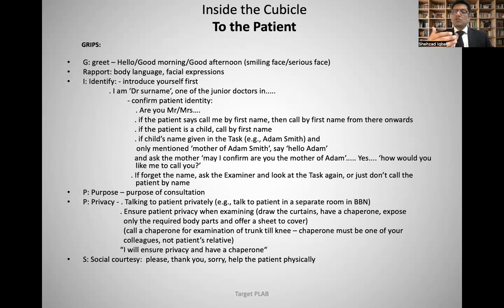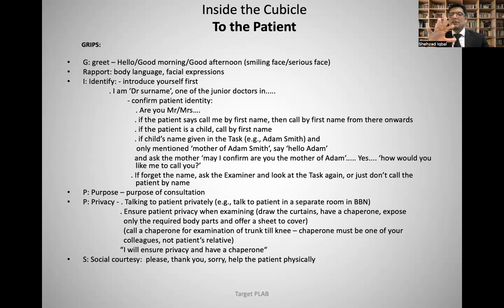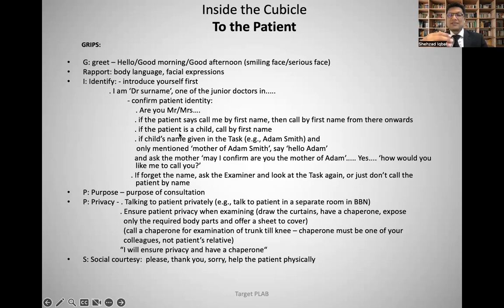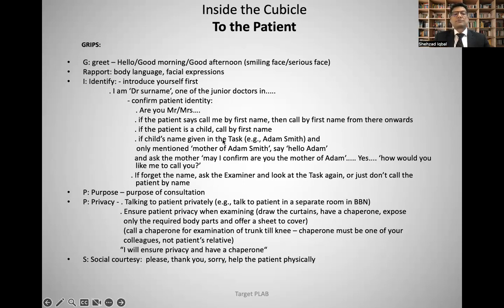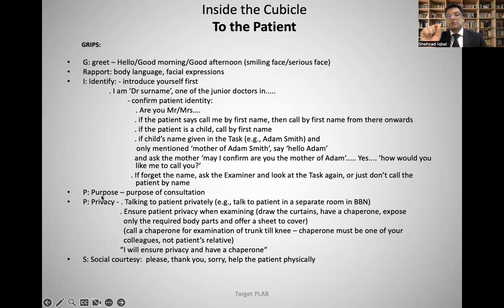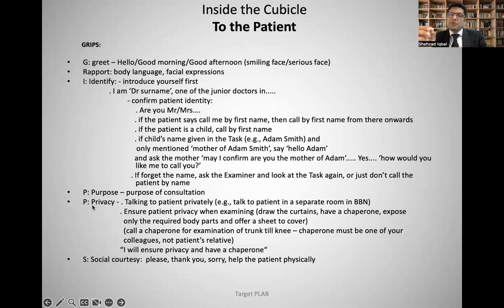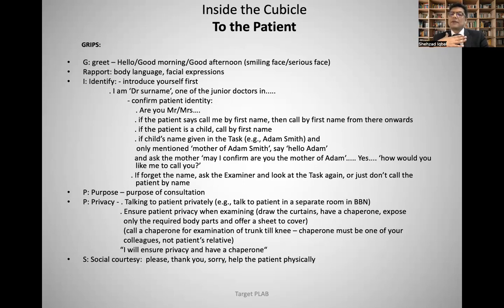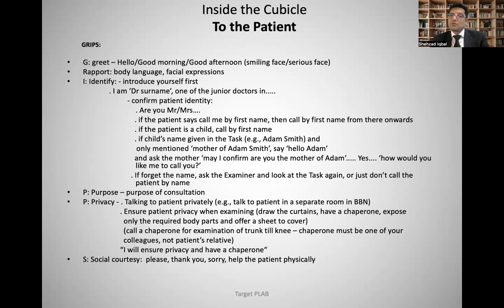How to Introduce (GRIPS) in PLAB 2 consultations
Learn how to start a consultation in PLAB 2 - Introduction, Rapport, Interpersonal skills (IPA)